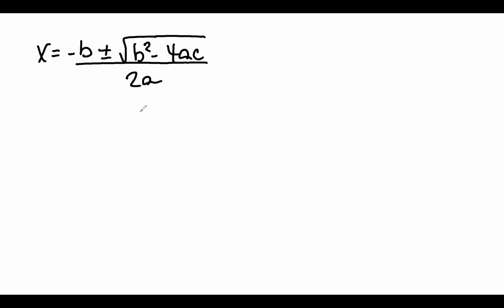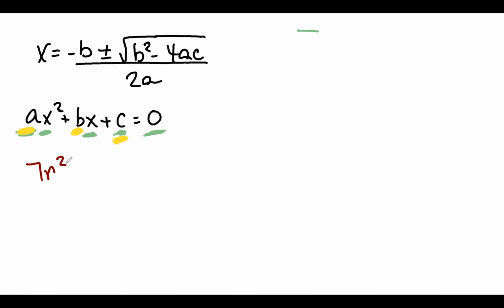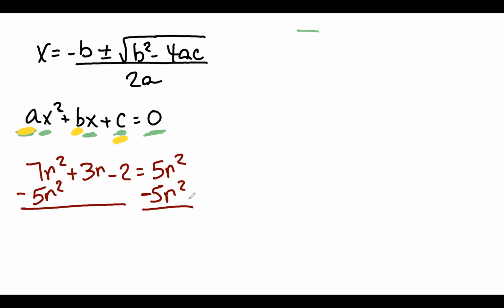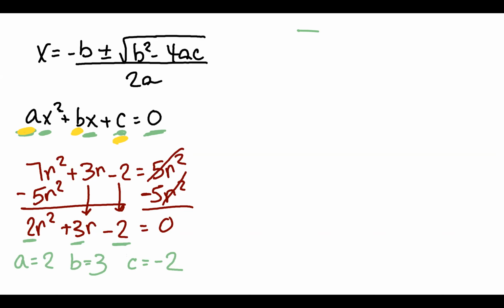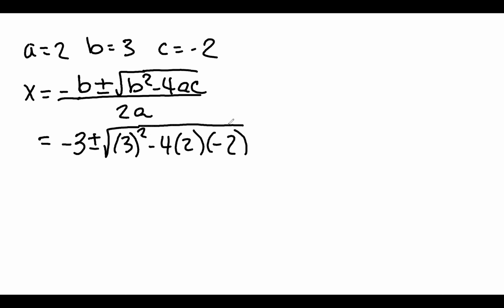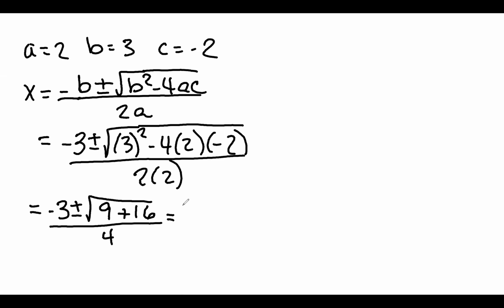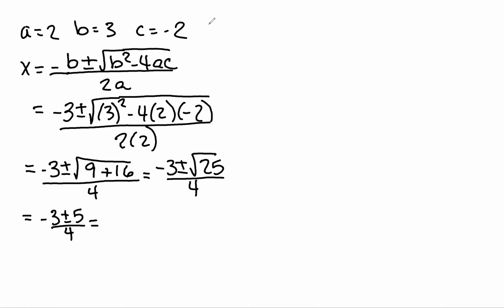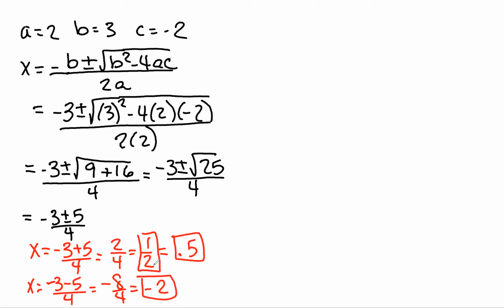Quadratic Formula Ex 1